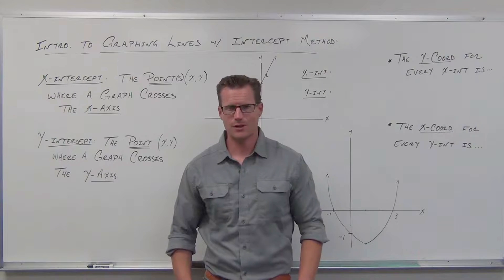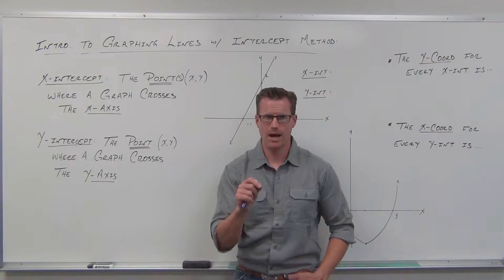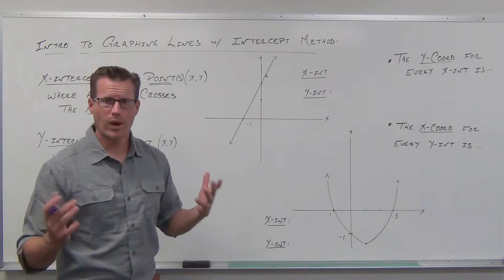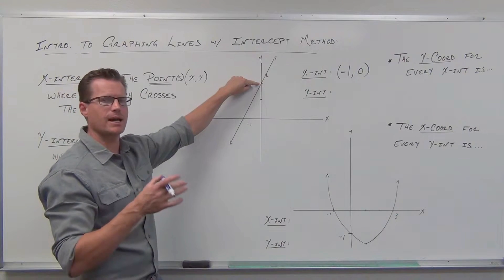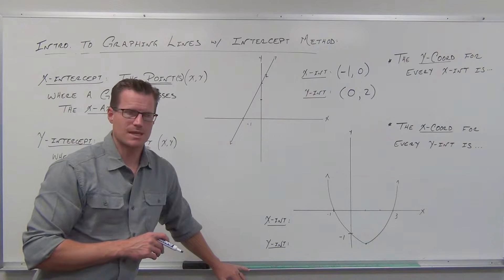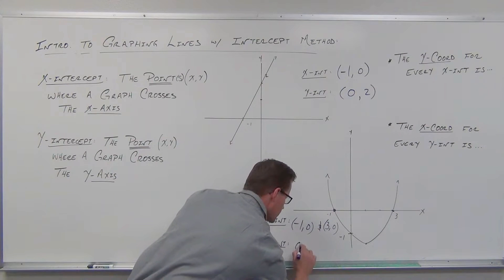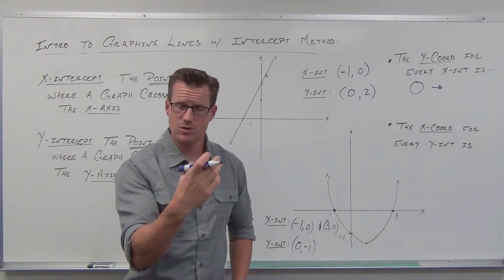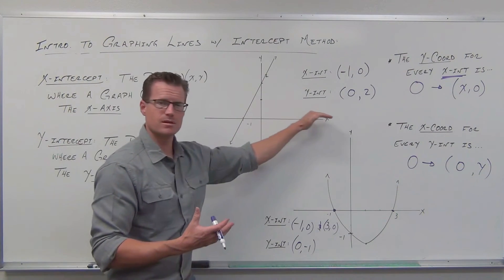Finding X and Y Intercepts on a Graph (TTP Video 31)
Defining and finding the X and Y intercepts when given a graph.